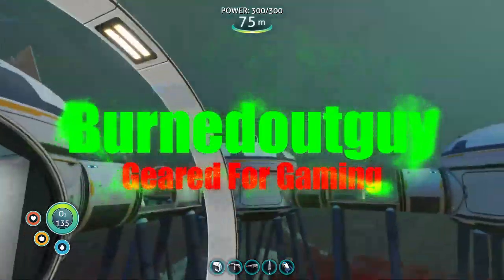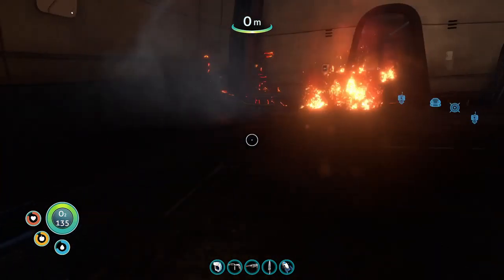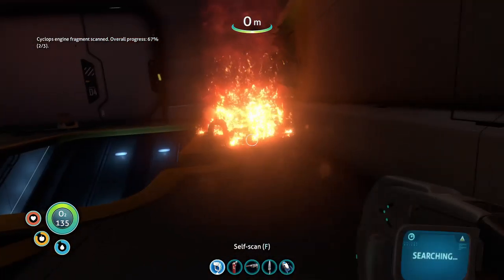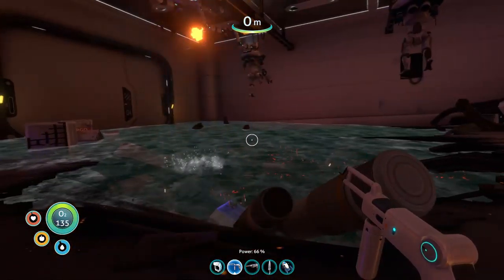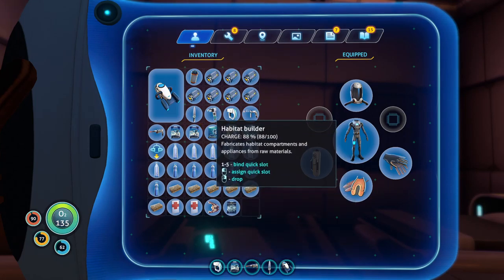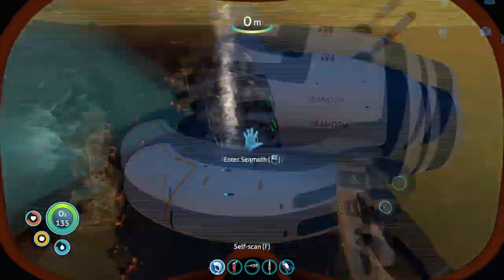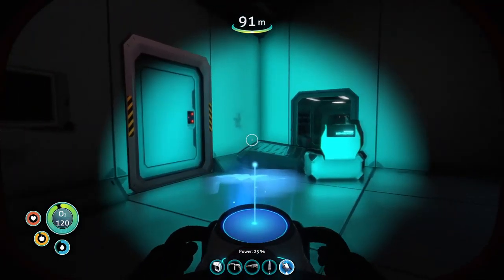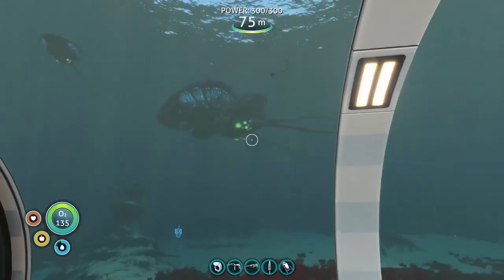Subnautica Ep 6 Exploring and Fixing the Aurora